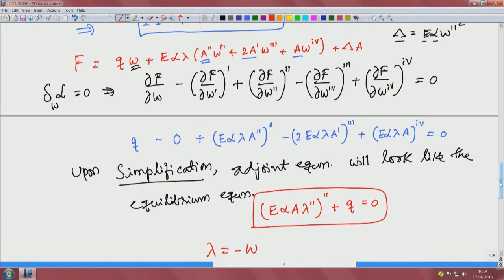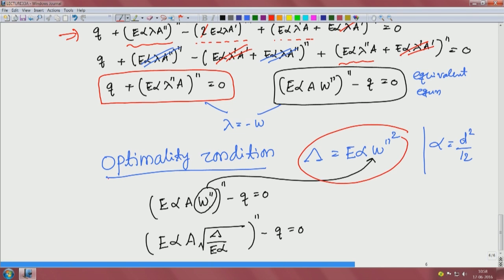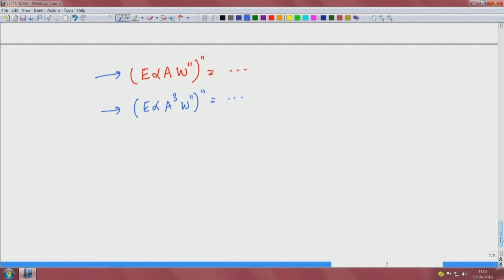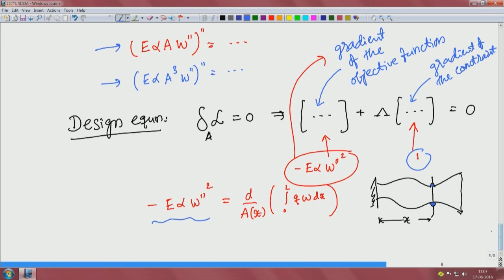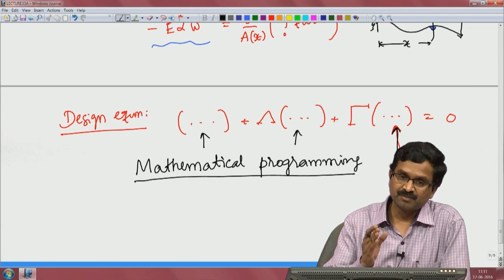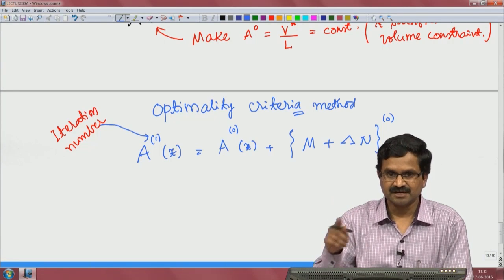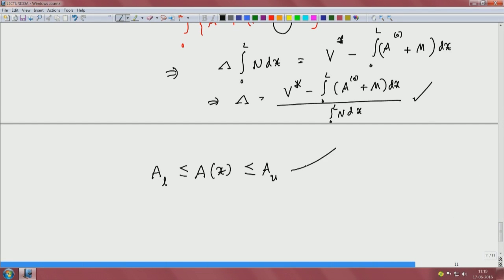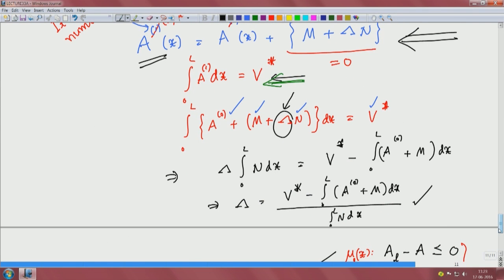Lec34 Part II General framework of optimal structural designs